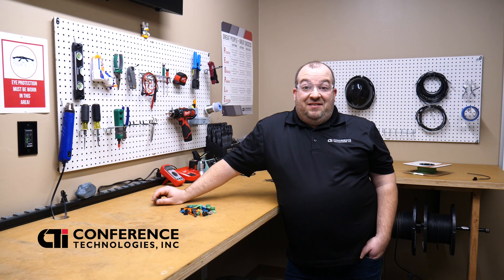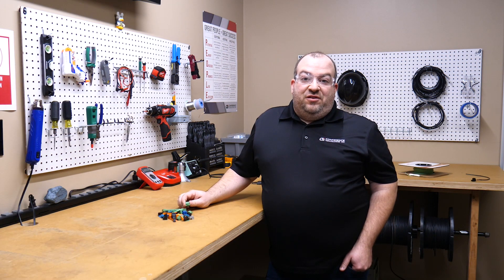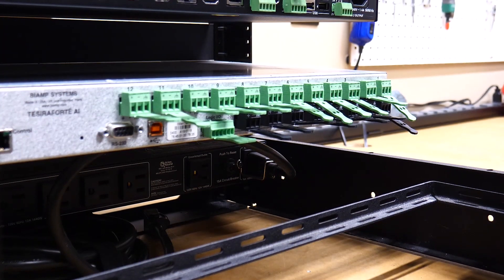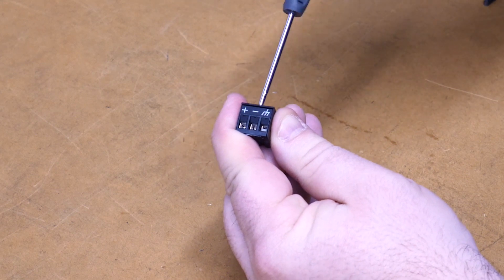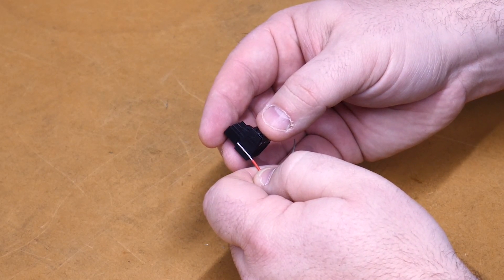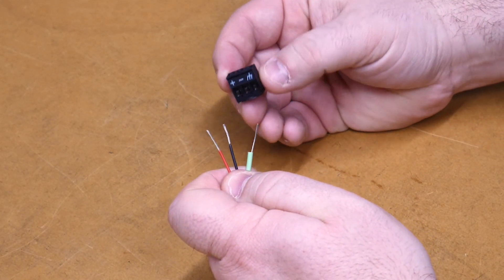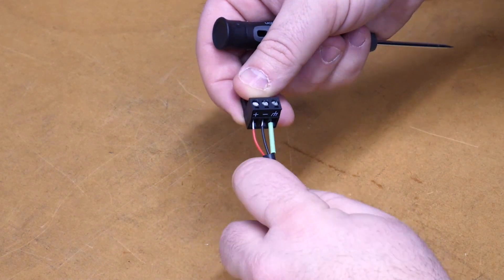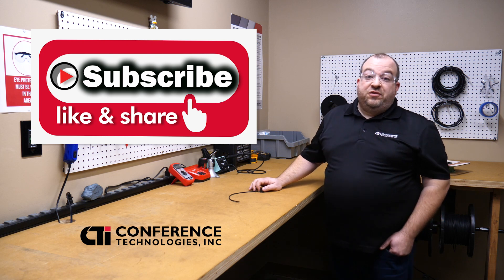Euroblock Connectors | CTI TIPS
CTI Tips Description

Conference Technologies is proud to present CTI-TIPS.
"Tech Inspired Problem Solutions"
A weekly video series designed to help the AV Techs of the world be better at what they do.  We will be releasing content every Tuesday.

Today's episode is all about Euroblock Connectors!